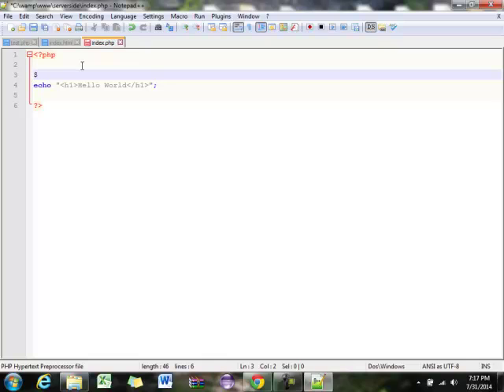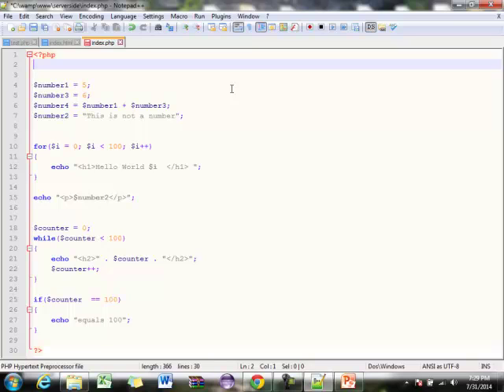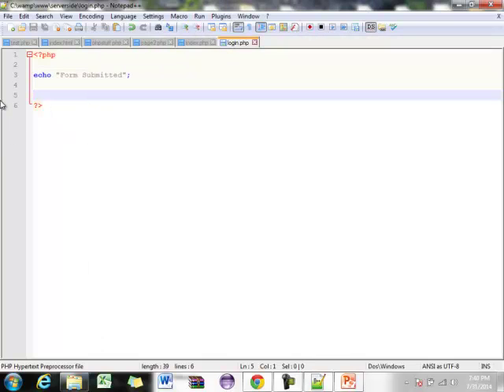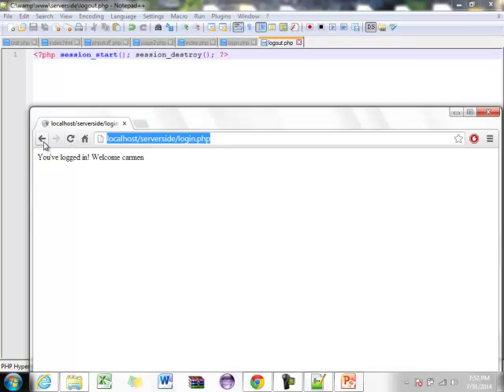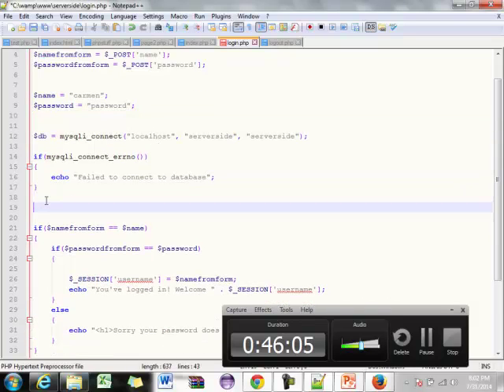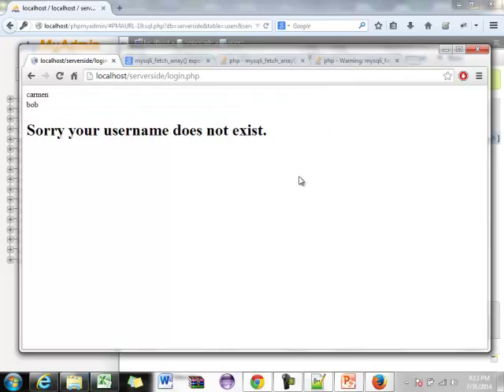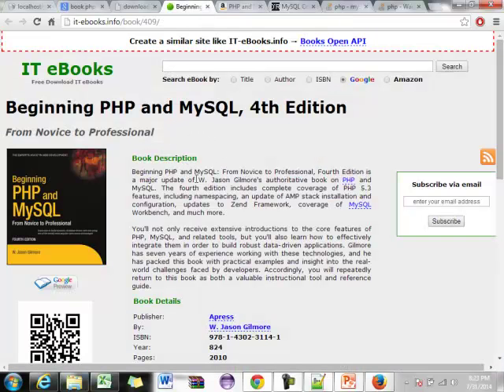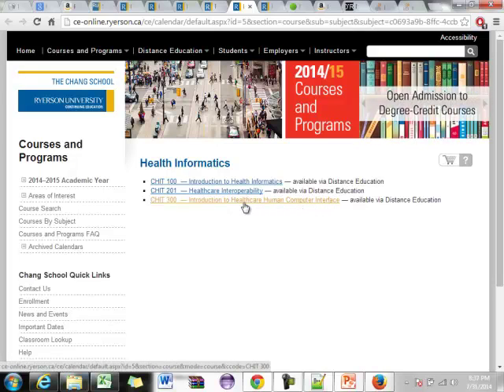Server Side Technology 2